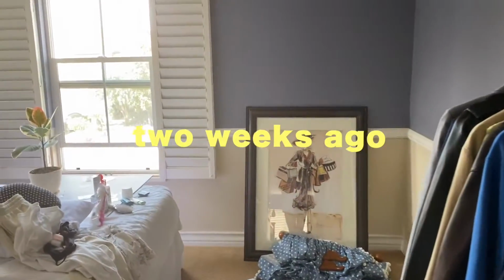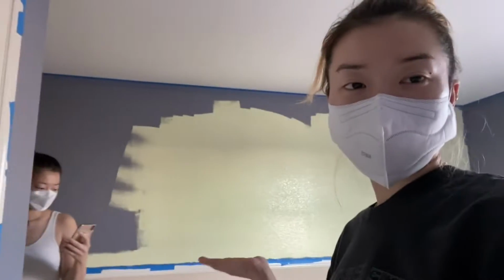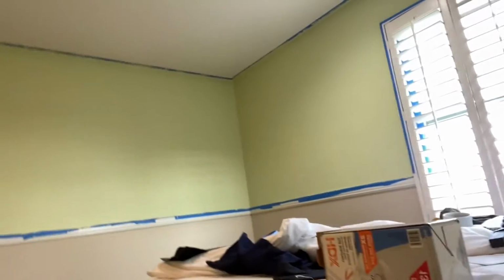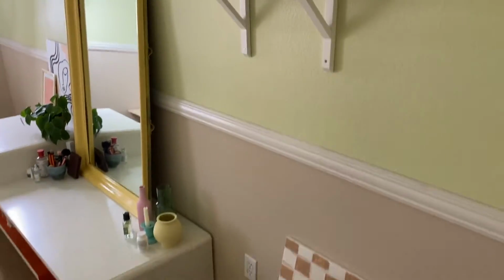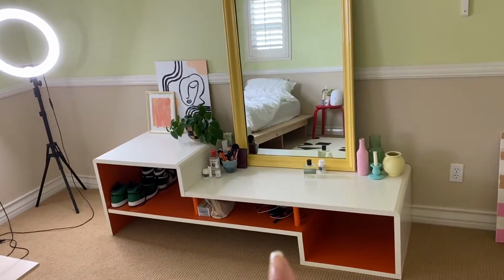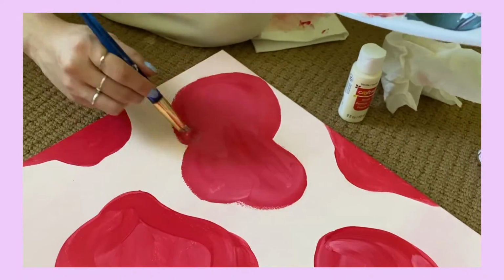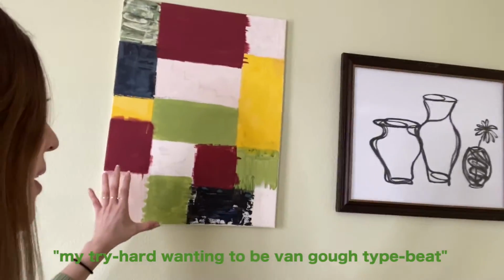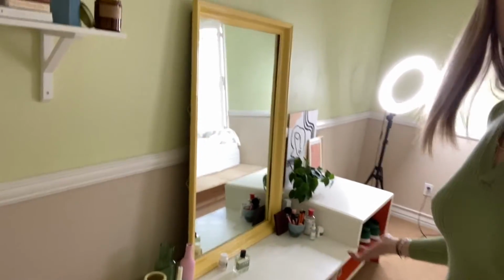simple + easy DIY ideas for BEDROOM MAKEOVER *room tour*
Here is my bedroom makeover! It's been a crazy 2week journey of transforming my bedroom but I had so much fun 🤍 I definitely recommend trying to reorganize/revamp your own bedrooms!

FB Mirror - $20
FB Table Stand - $35
Paintings - $38 (canvases + paint)
West Elm Rug - $70
IKEA small table - $15
Bed Sheets - $30
Floating Shelf - $10